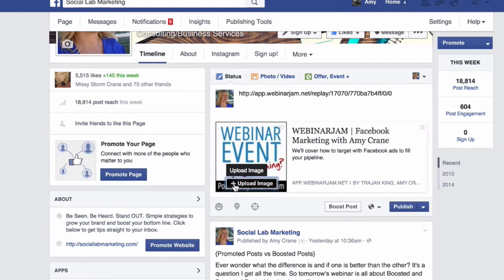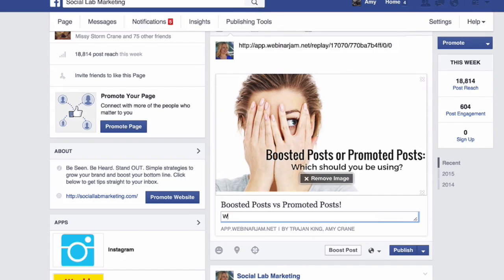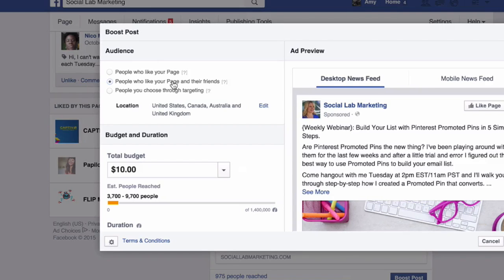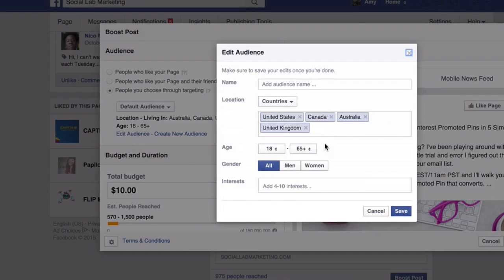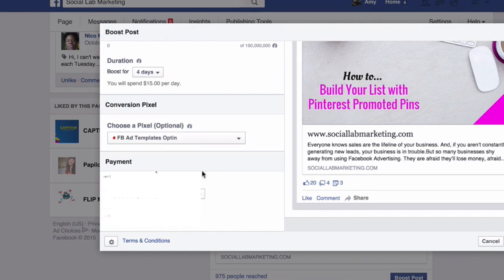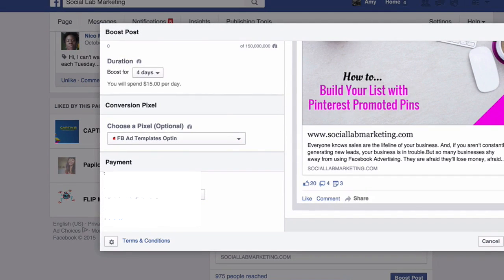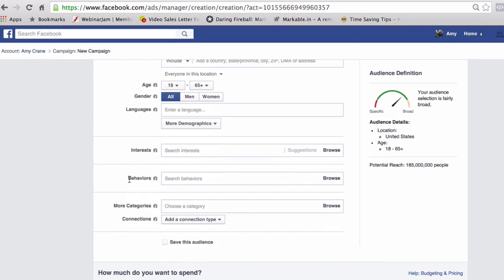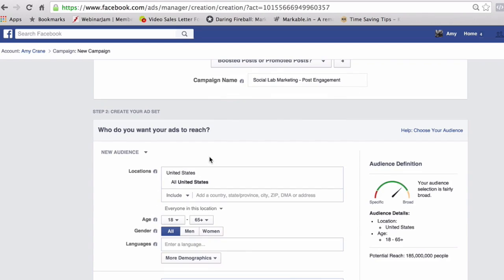Boosted vs Promoted Post: What's the difference?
Ever wondered what the difference is between a boosted and promoted post? And does one work better than the other? I'll tell you everything you need to know in this week's video...